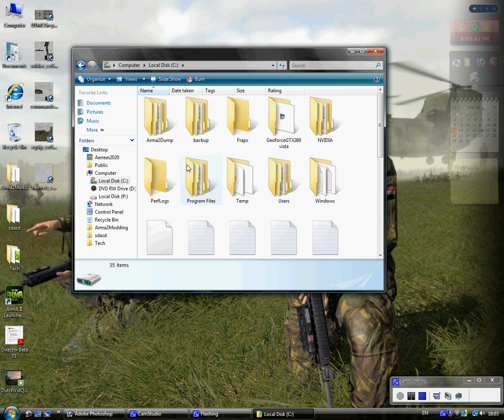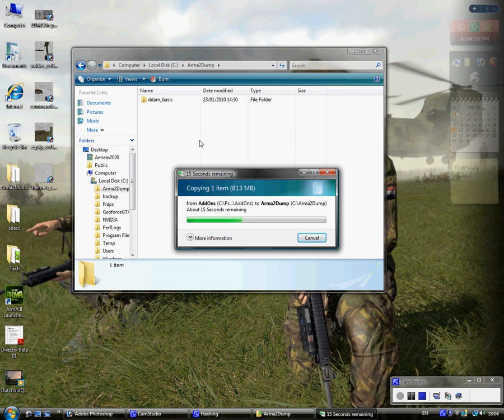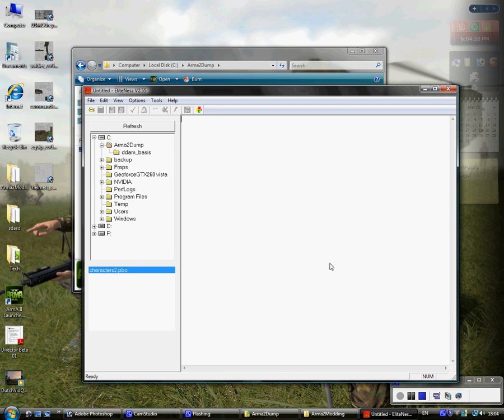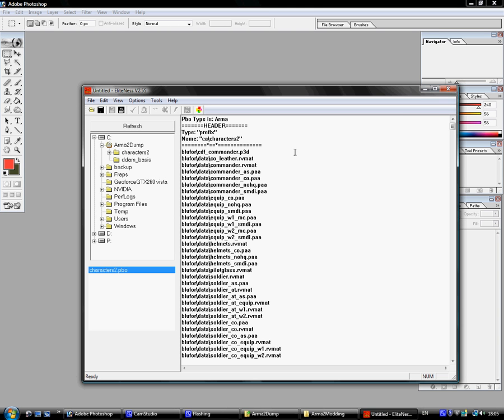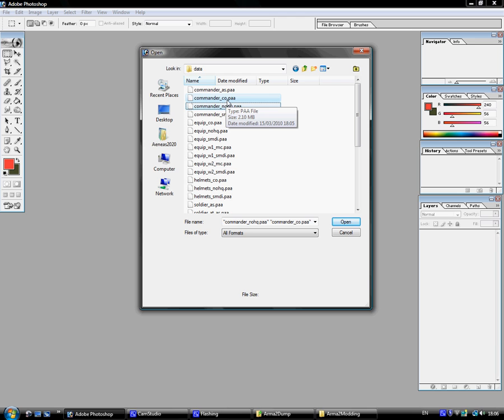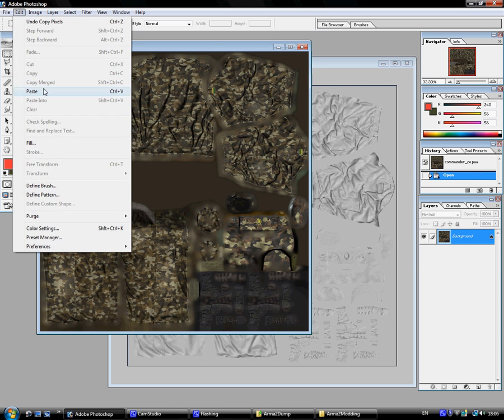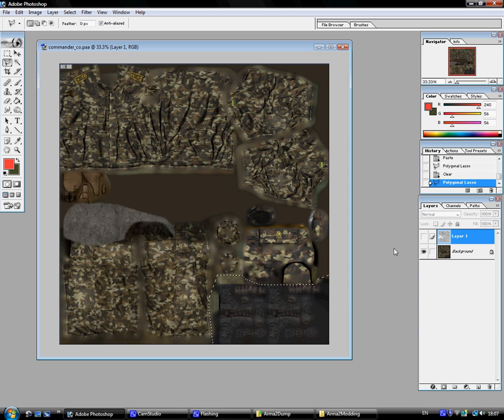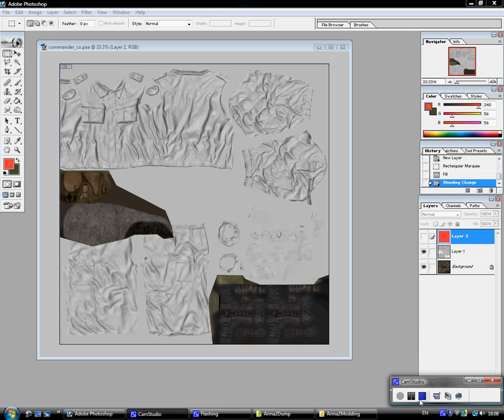howtocreateagreyscaleinarma2.avi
How to make a quick and simple greyscale for arma2